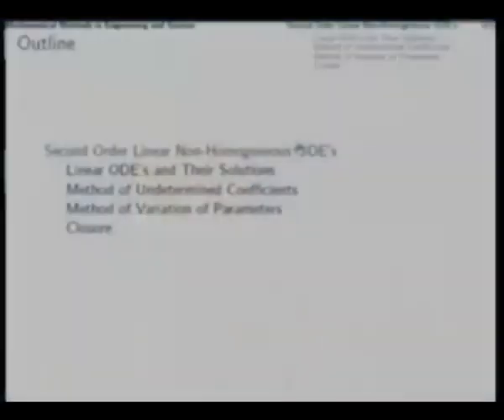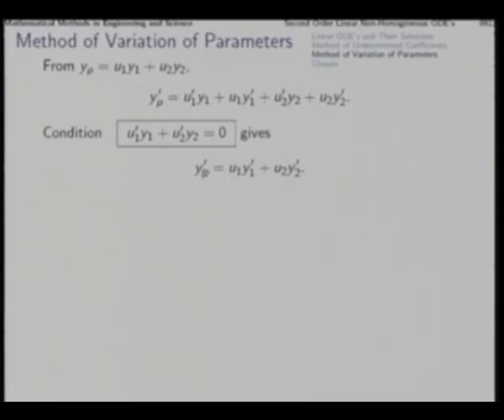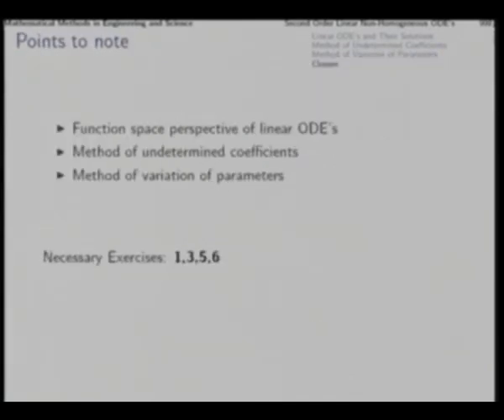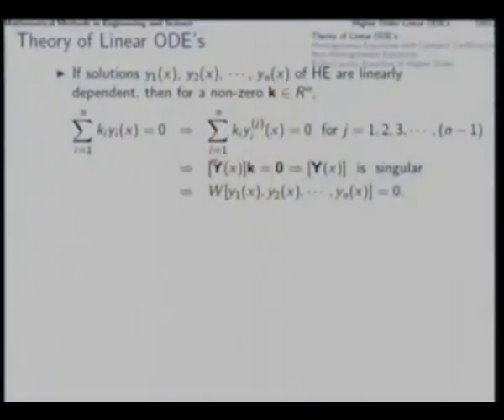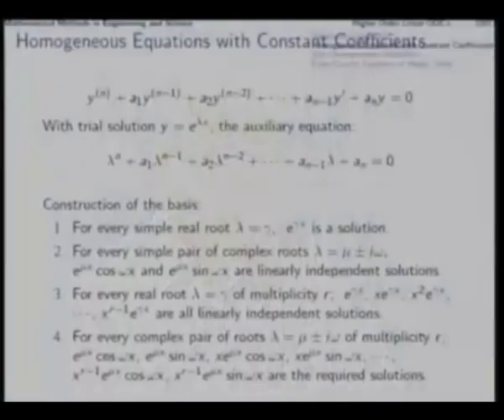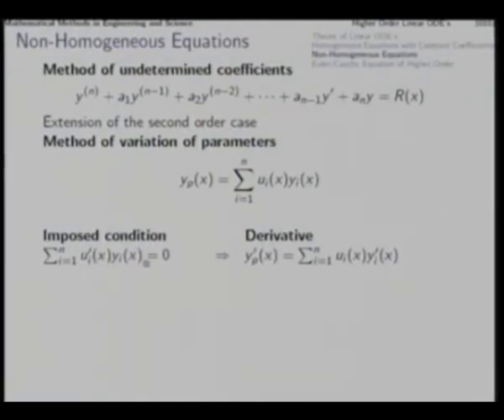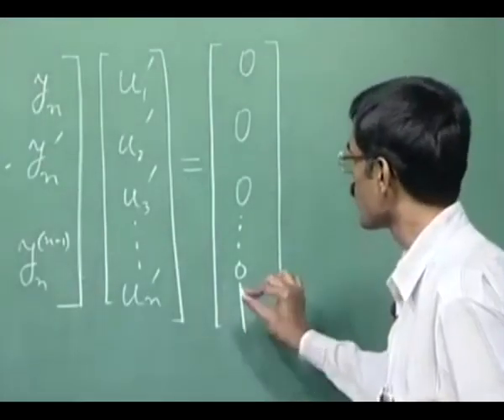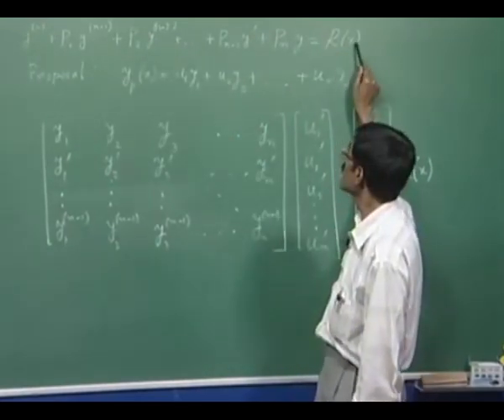Lec28: Methods of Linear ODE's